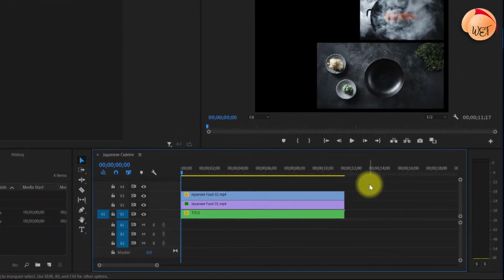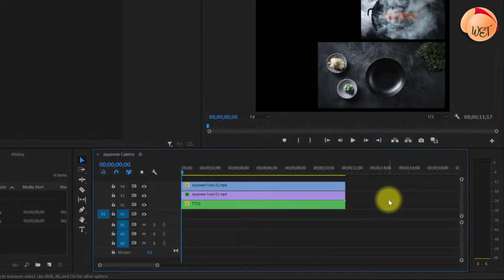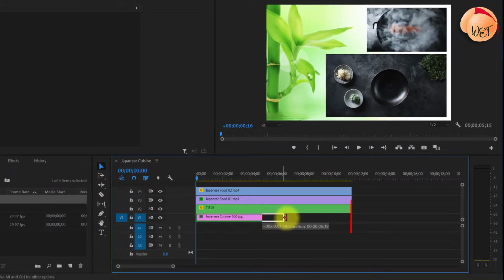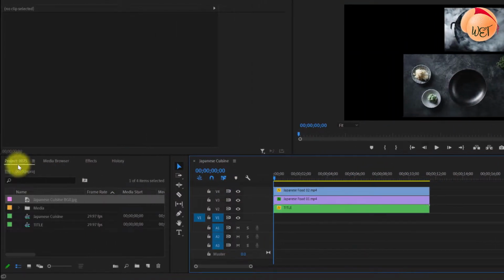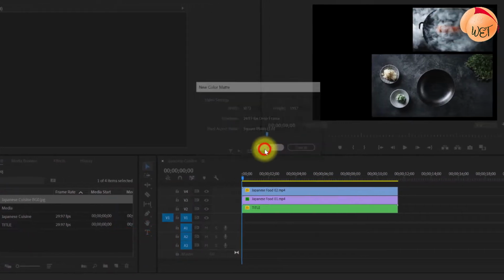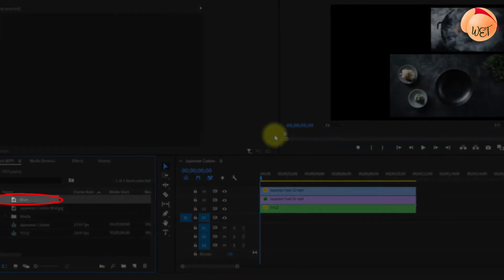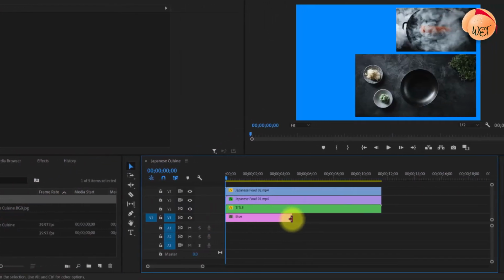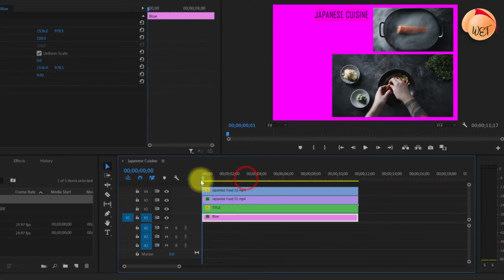How To Add Background Picture In Video Adobe Premiere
In this Adobe Premiere Pro tutorial we cover how to add background picture in video Adobe Premiere Pro 2020. You'll learn a simple method to add a background image behind video in Adobe Premiere, you'll also learn how to add a custom background color behind video with a few simple clicks.

🚨 NEED HELP? 🚨